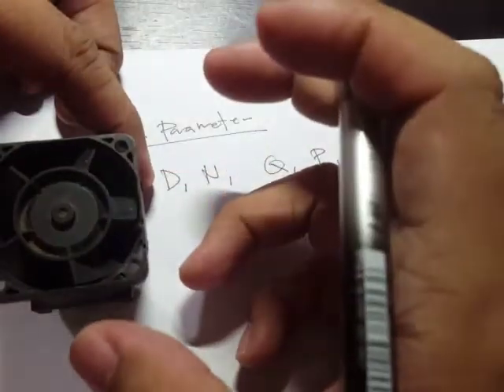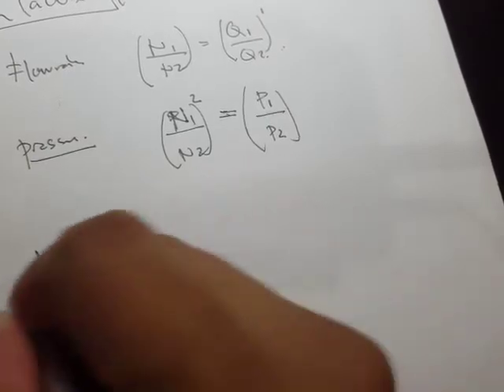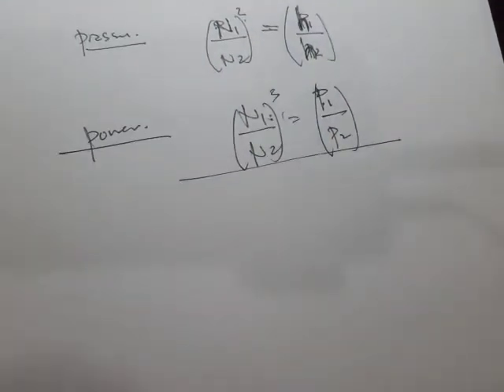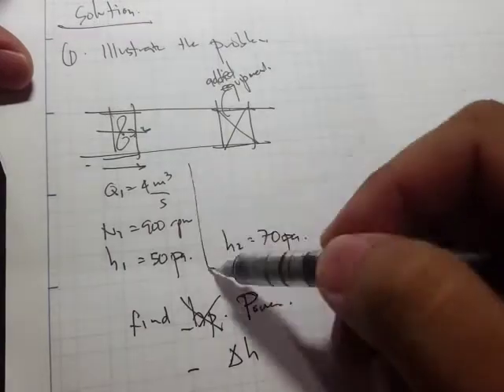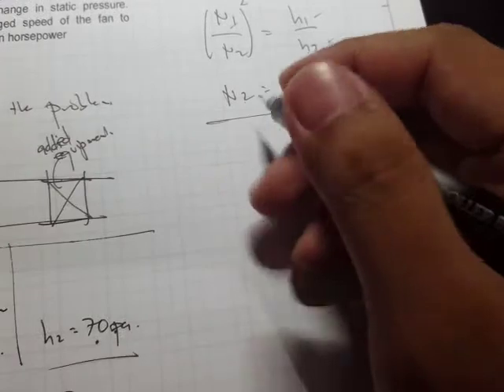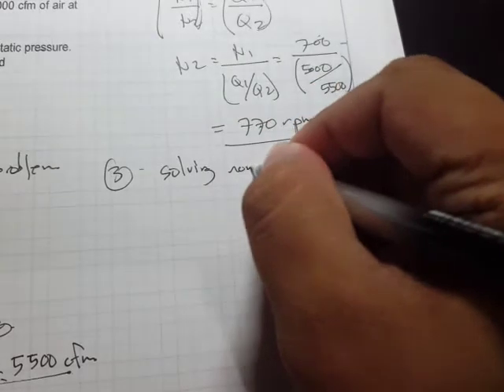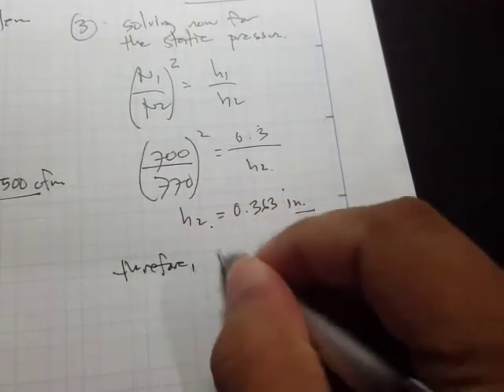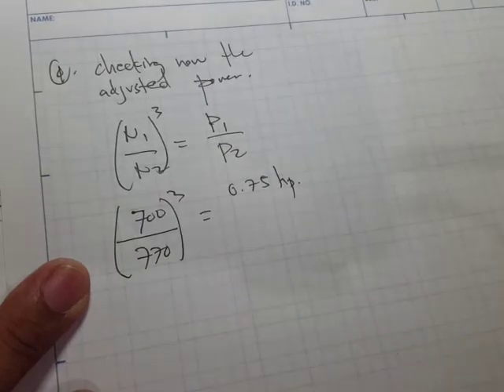ENSC107 - 13.03 - Fan Laws